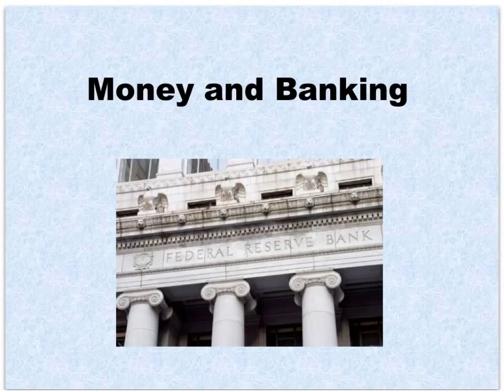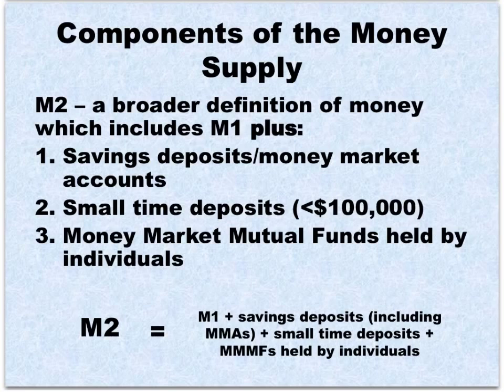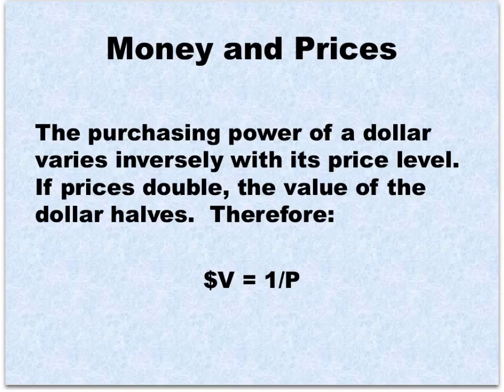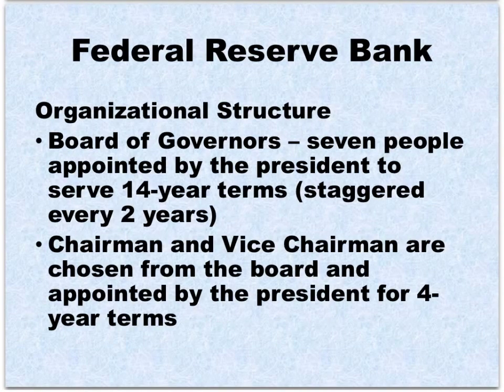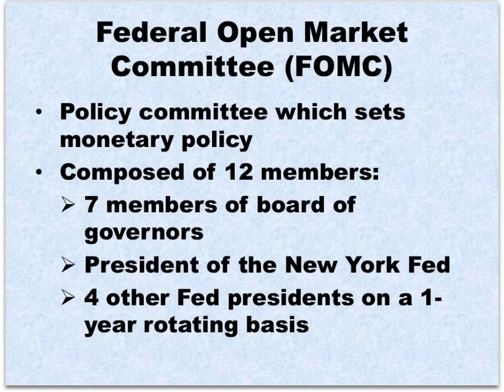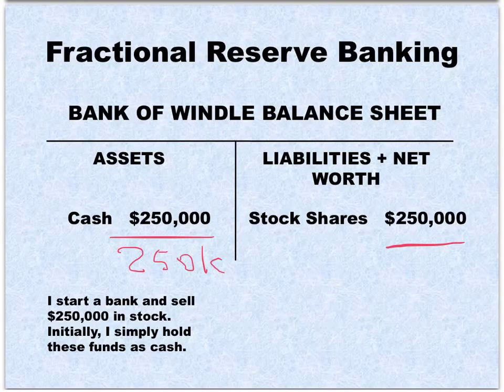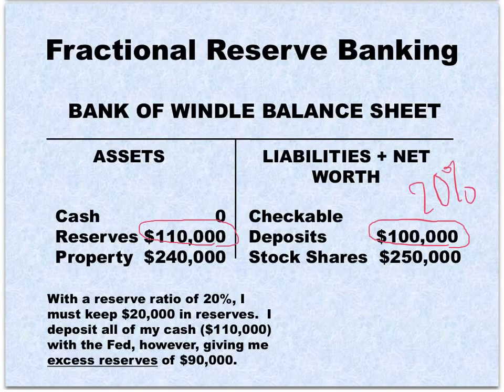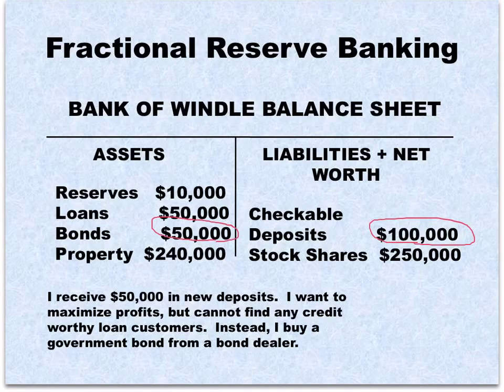Money and Banking